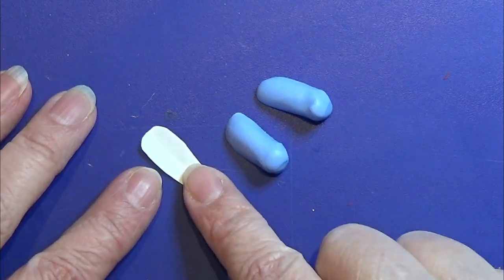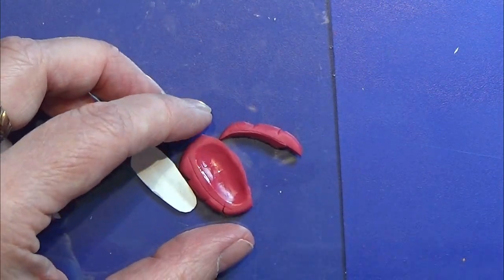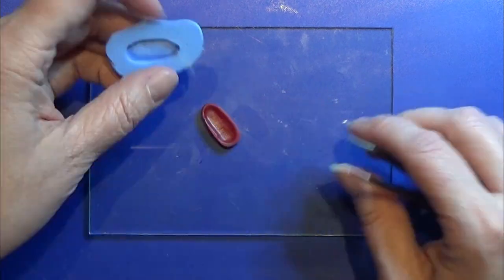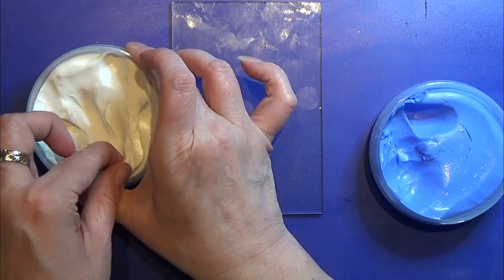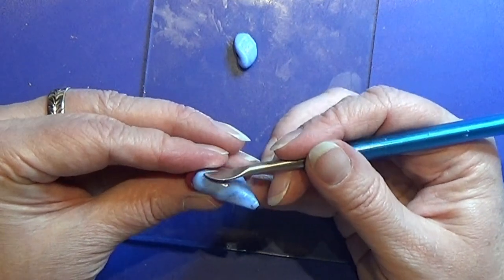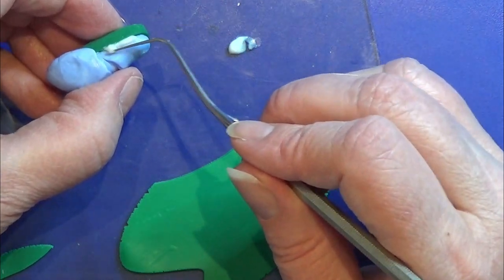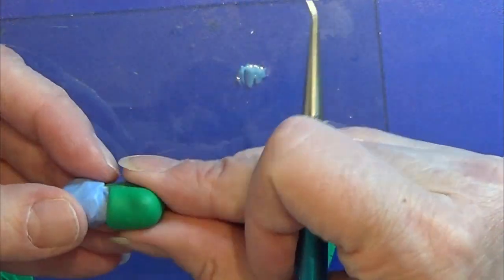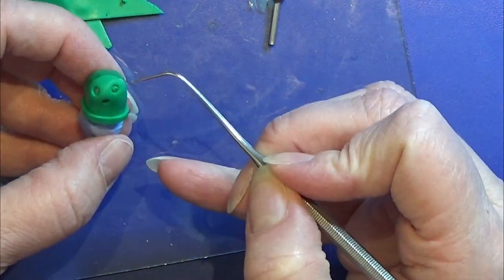Polymer Clay Miniature - Clogs / Crocs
So a friend of mine asked if I could make clogs, and I thought it was a great idea for "The Watchmakers Den" and a fun thing to try out, so here they are, all made of polymer clay - fimo/cernit in 1:12